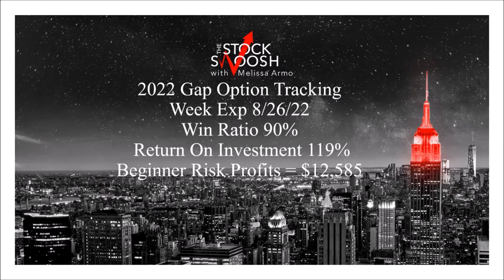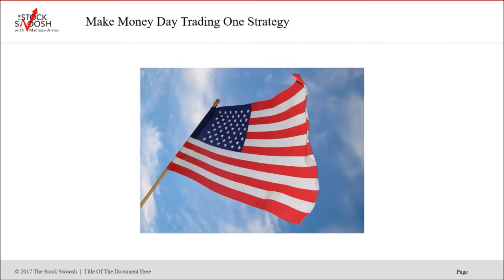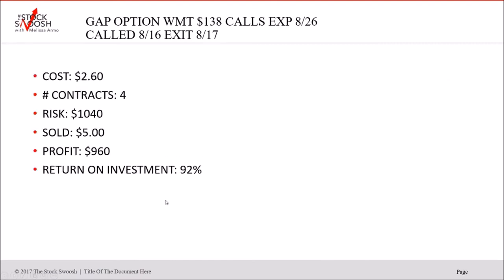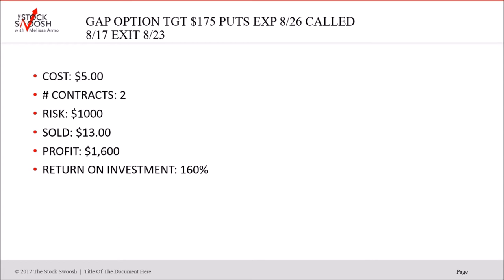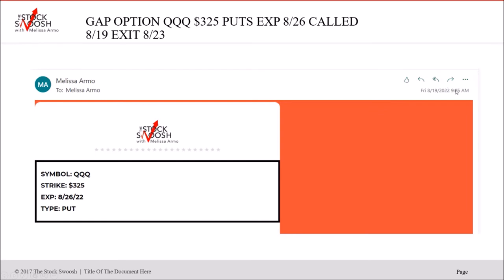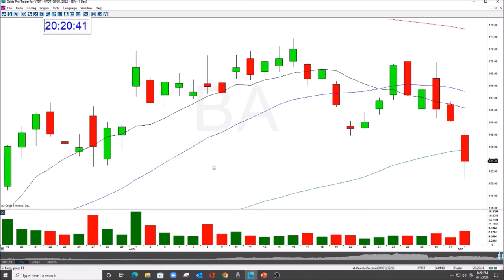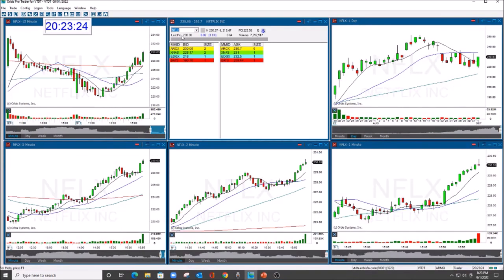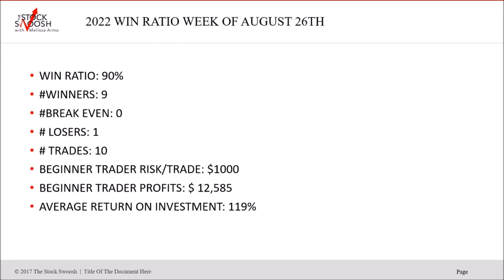Beginner Results Week The Gap Options Newsletter Exp 8/26/22 Win Ratio 90%